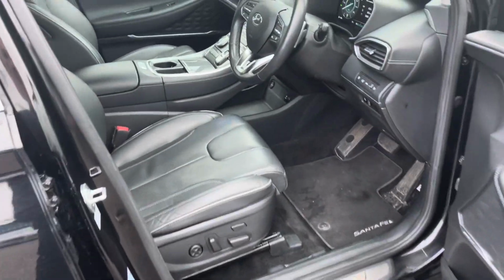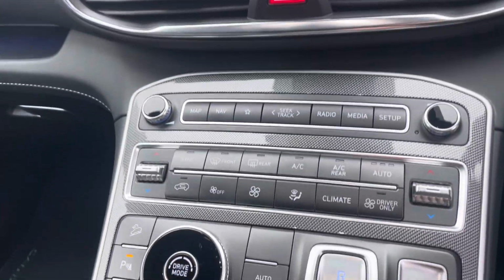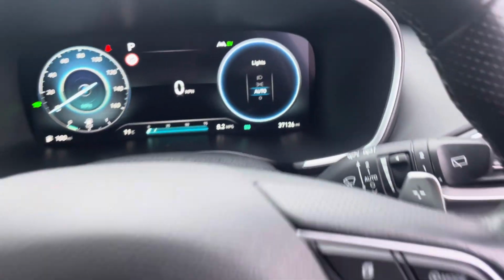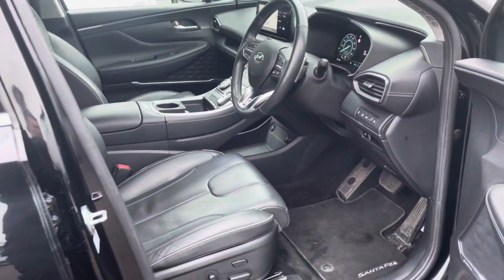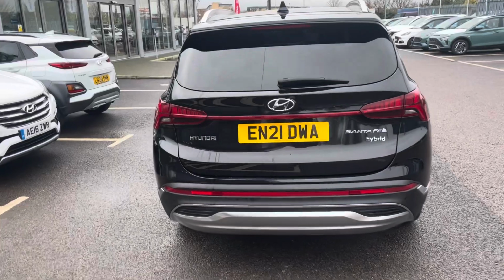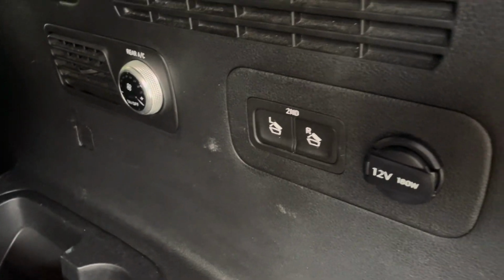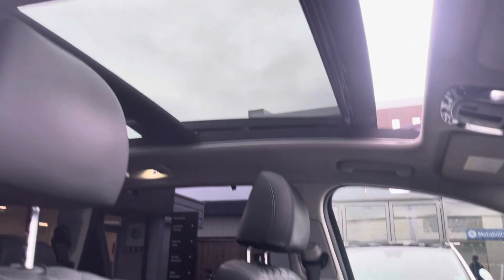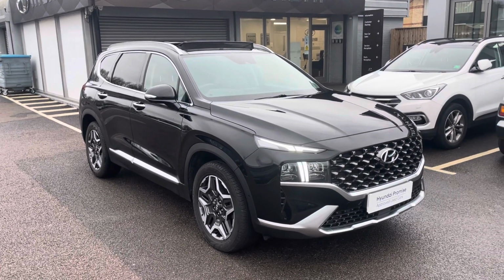Santa Fe Ultimate T/pack HEV -21 plate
One of the Top 200 Car Dealer Groups in the UK.  With over 700 vehicles of all makes and models, John Banks Group offers, Honda, Suzuki, Renault, Dacia, Alpine, Mazda and Hyundai cars as well as Honda Motorcycles.  We have 3 sites in Cambridge, 3 franchises in Bury St Edmunds, 4 franchises at two sites in Ipswich and 3 franchises at Colchester in Essex where we have a European Dream Destination Motorcycle dealership with hundreds of road and off-road bikes.  With over 210 staff to accommodate your requirements, we are a Service you can Bank on!